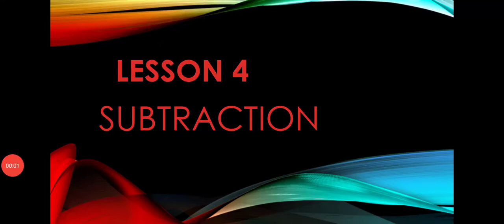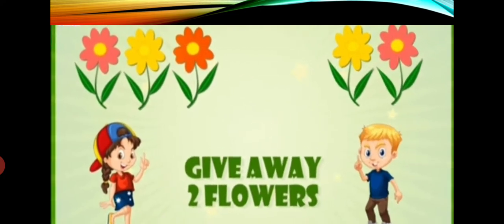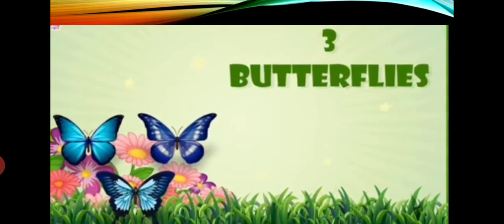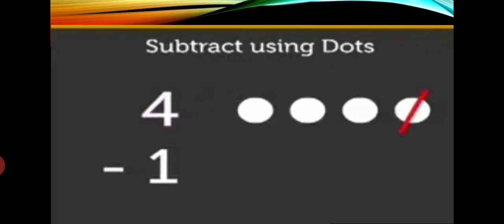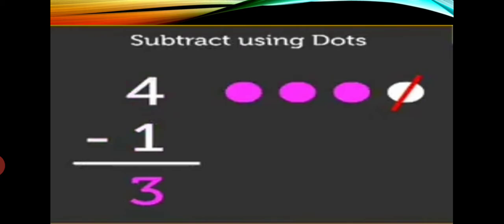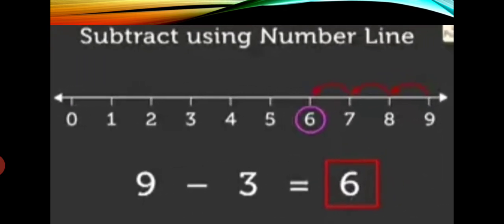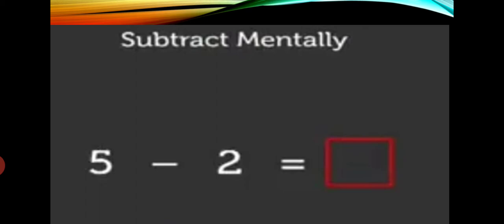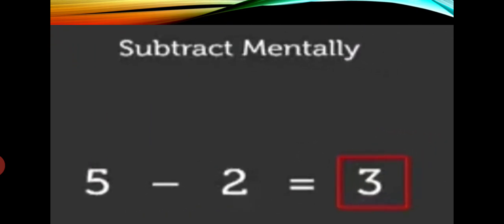Class 1 L-4 Subtraction (YC)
Basic concepts of subtraction